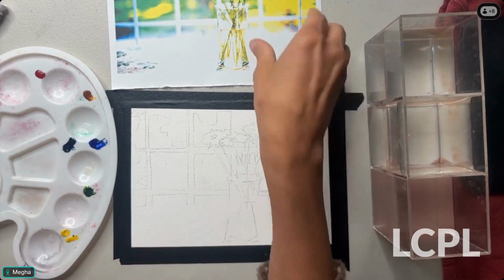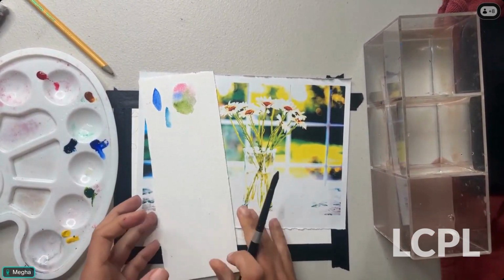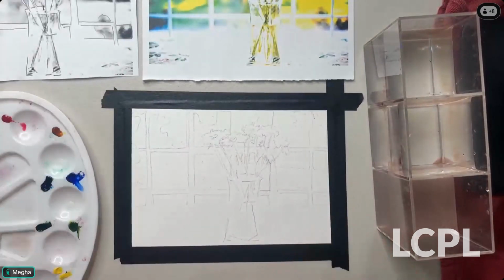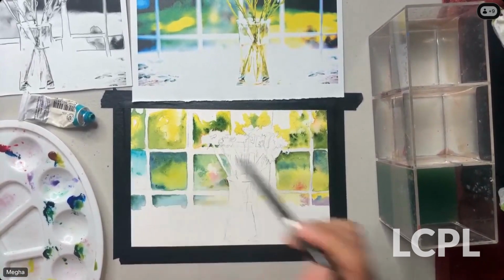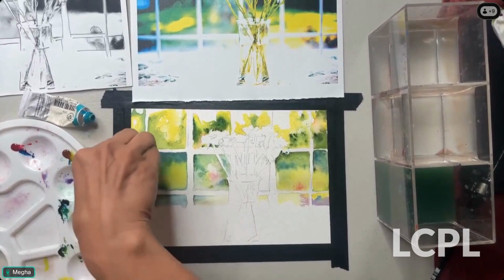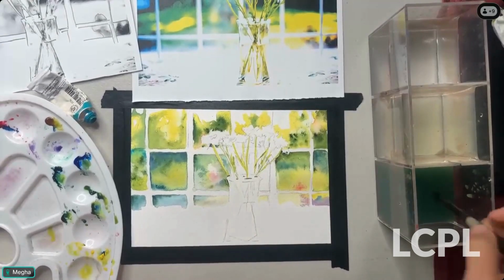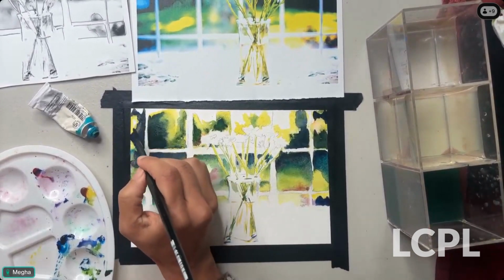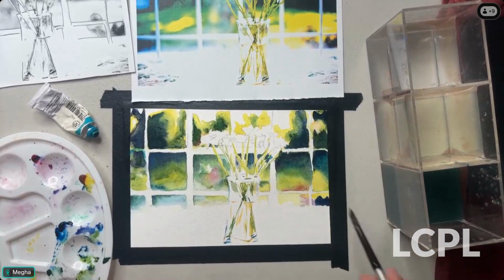Watercolor Workshop: Summer Flowers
Create a painting of flowers in a sunlit room with step-by-step instructions from artist Megha Mehra.

Supplies required:
#6, #8 or #1 round paintbrush
Watercolor paints- Any red, yellow, blue, brown, black
Heavy grade 8X10 paper
Pencil (to draw)
Water container
Paper towel
Paper plate or palette for mixing paints